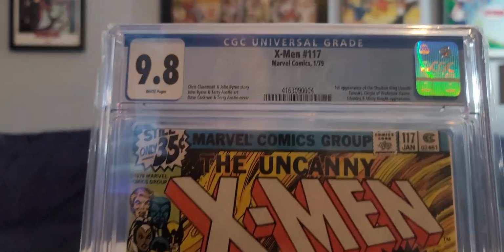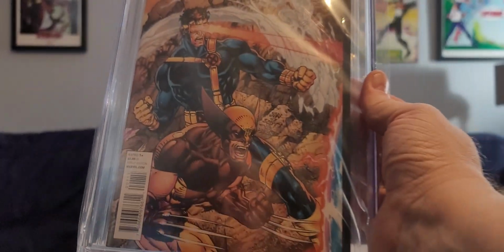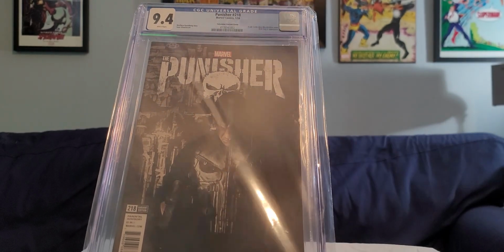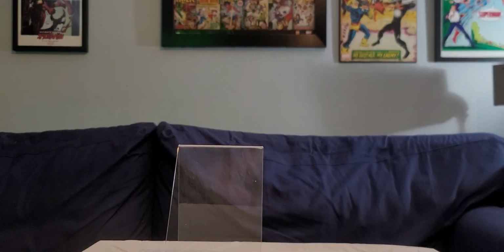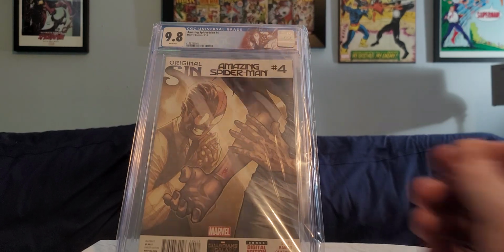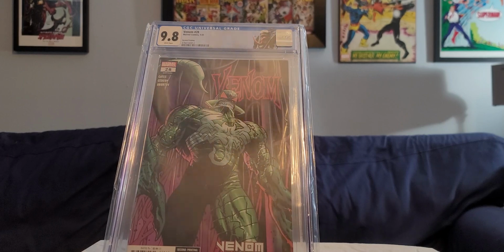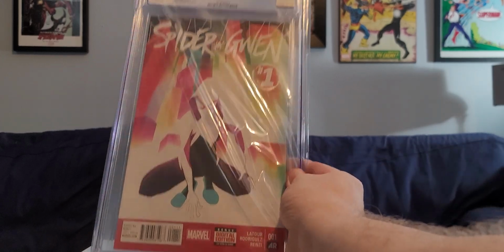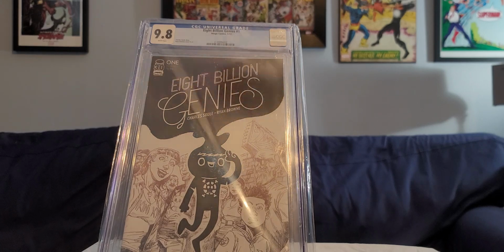Current Books I am selling on Ebay 2/7/2023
Here is the link to my eBay